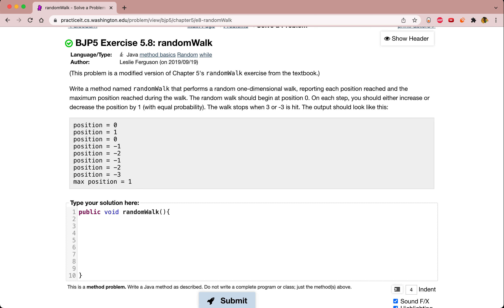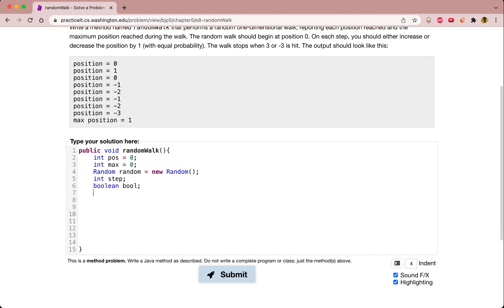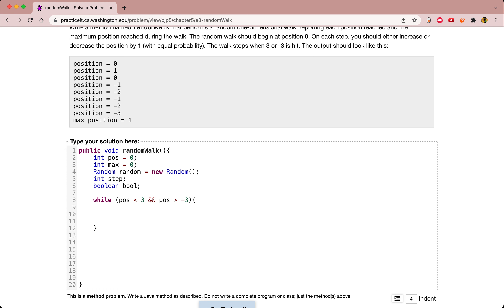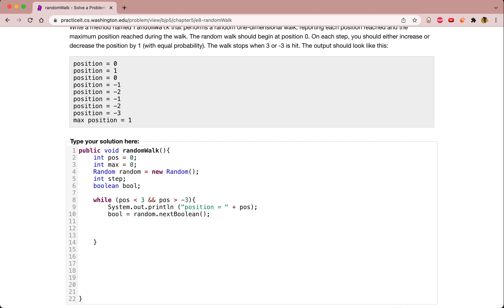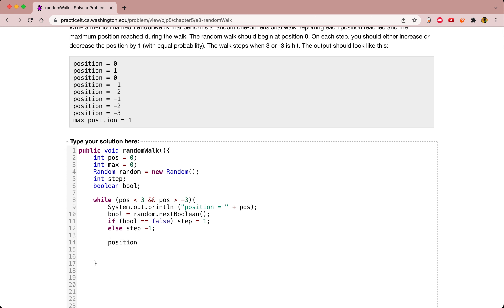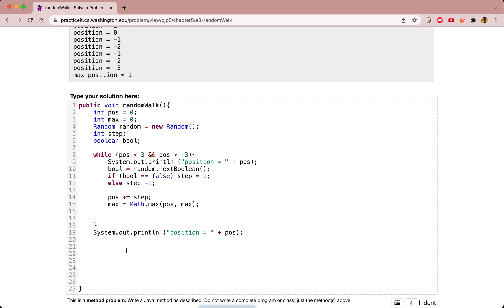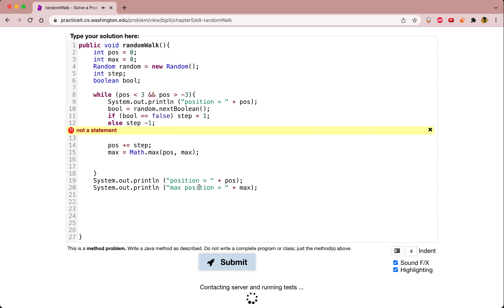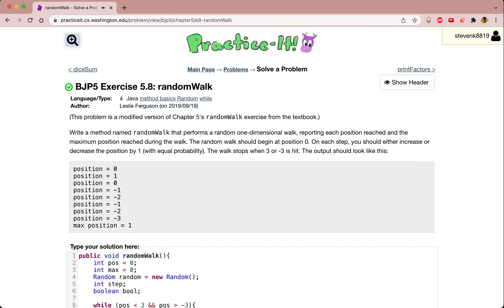Exercise 5.8 (randomWalk) Java Tutorial || Practice-It